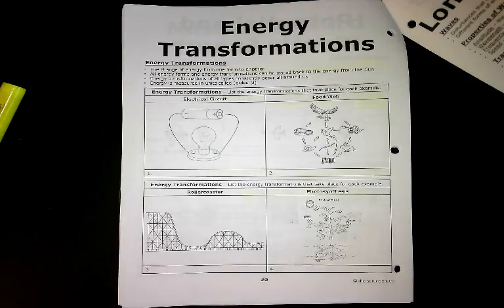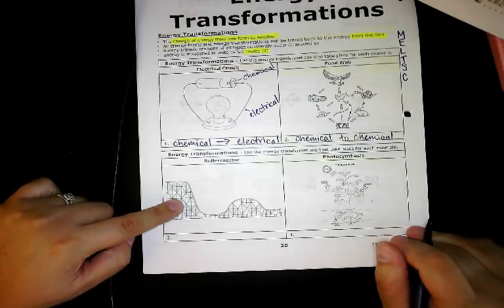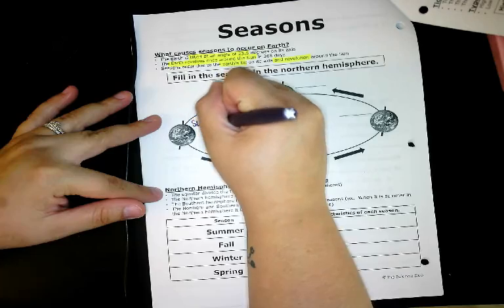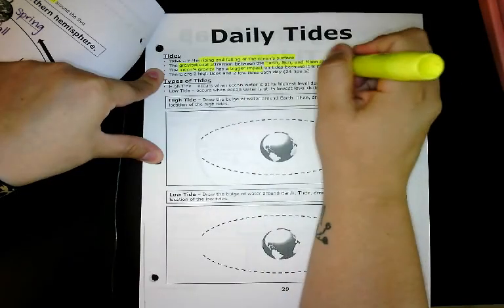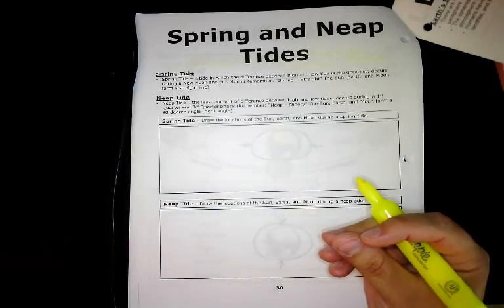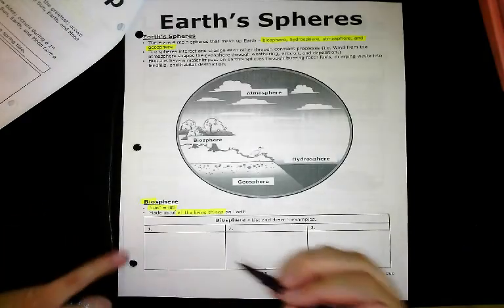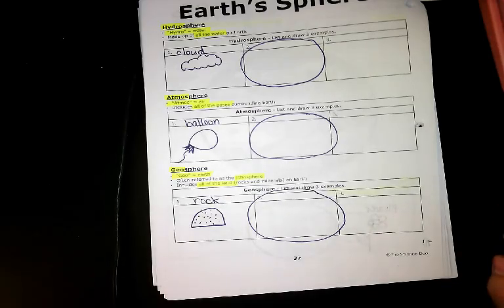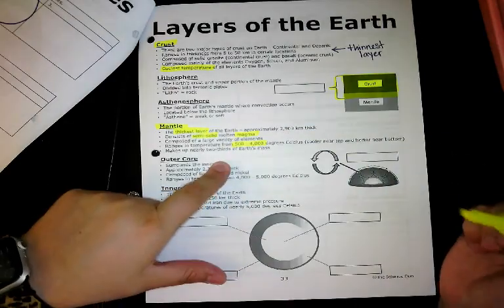Video Lesson (5/8/25)